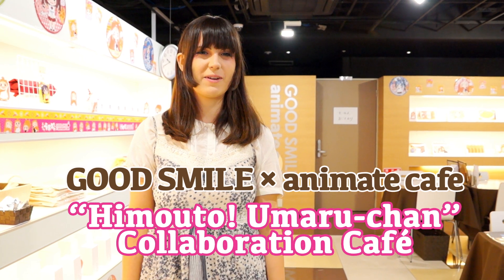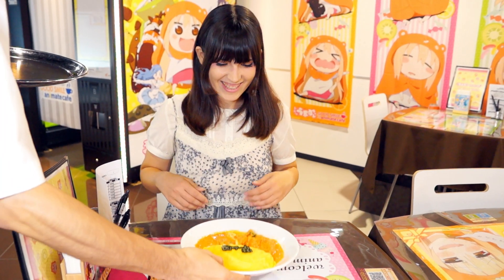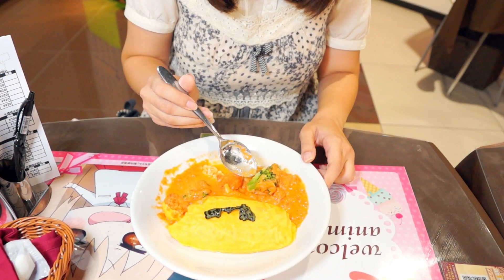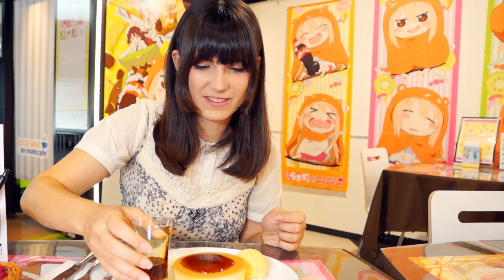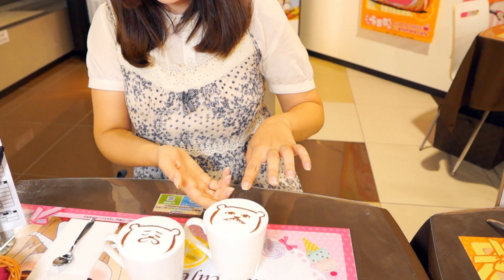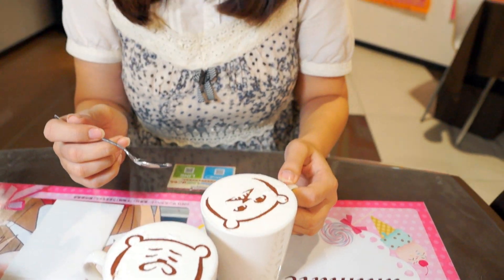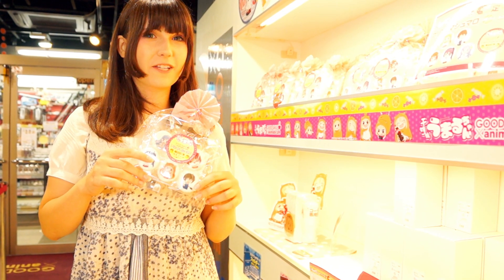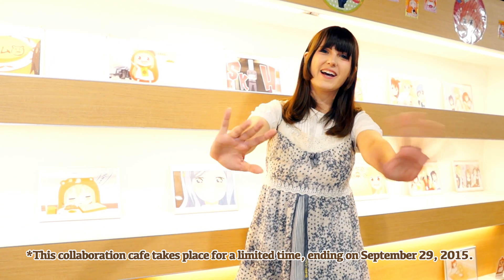GOOD SMILE × animate cafe, “Himouto! Umaru-chan” Collaboration Café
This time it’s with “Himouto! Umaru-chan”! An anime that delivers everyday life (paradise) in the form of a trifecta of eating, sleeping, and playing in the living room - how will it be collaborated as a cafe? Check out the video!

Collaboration news and more here!